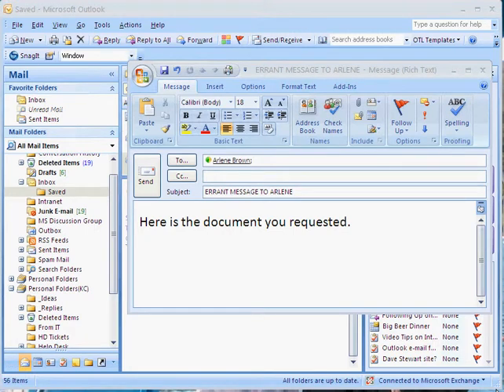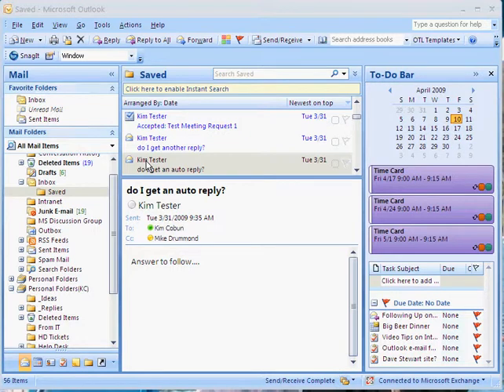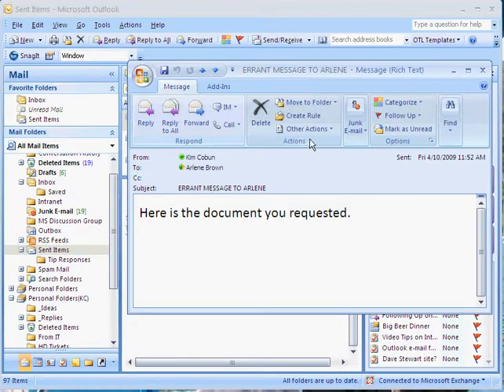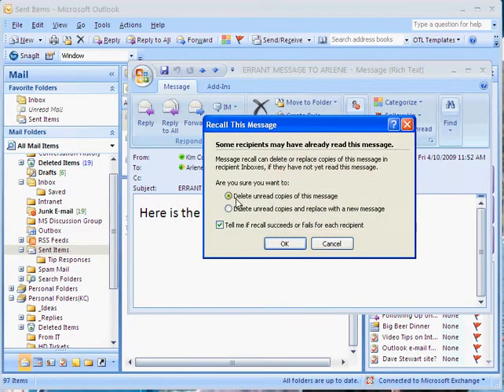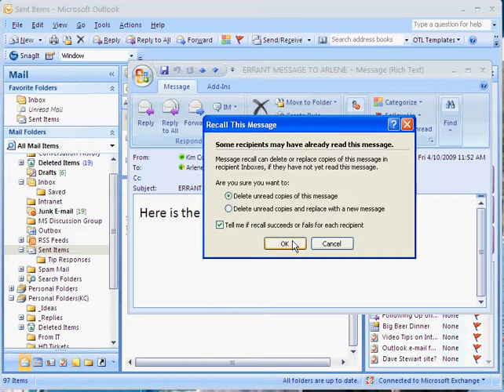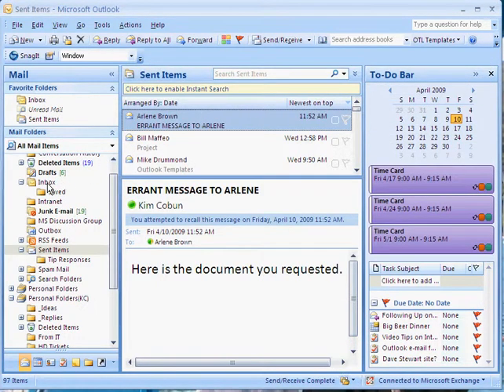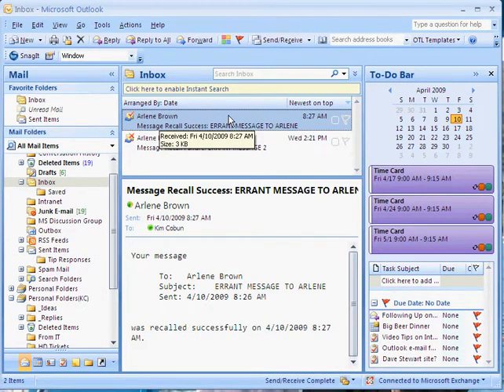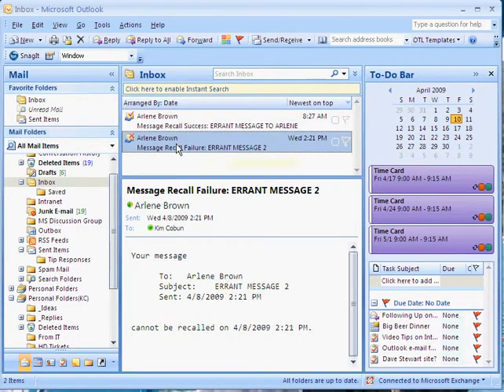Recalling Sent Messages in Outlook